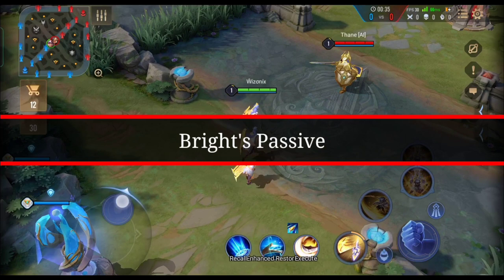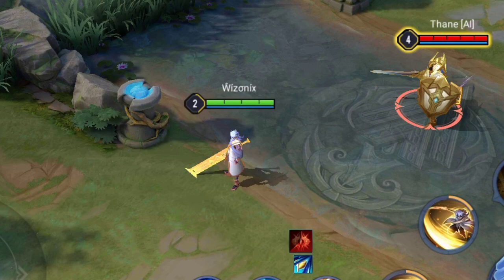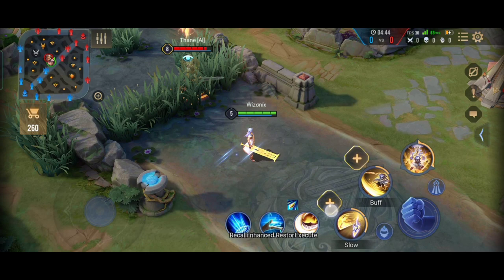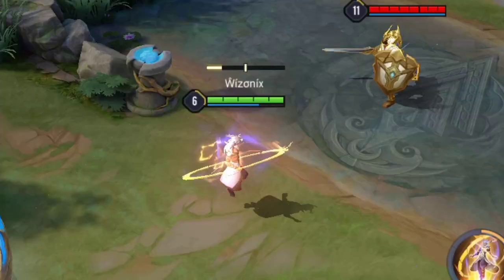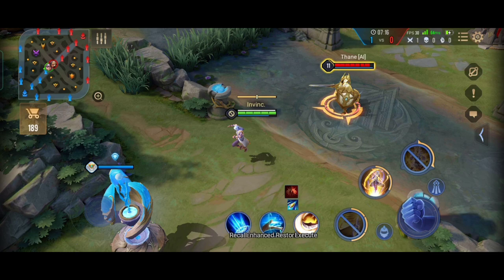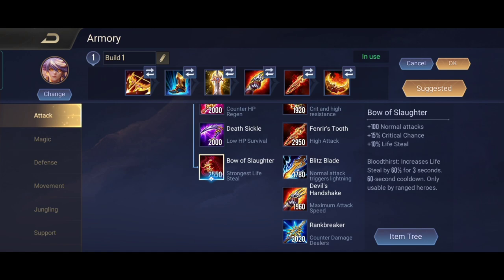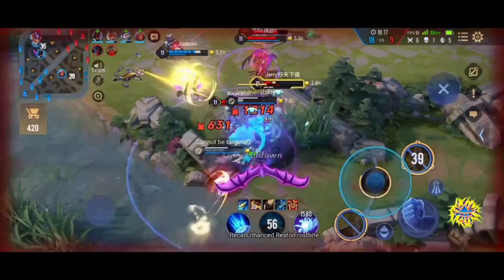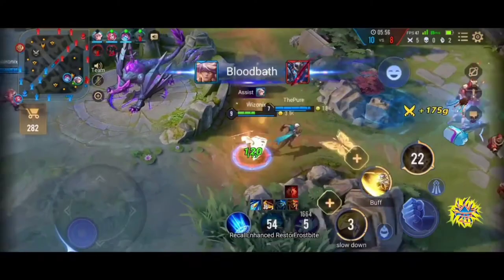Bright Tutorial and Complete Guide | How To Play Bright | Arena of Valor| Liên Quân Mobile | RoV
Hello everyone and welcome back to the channel! Today's video is going to be complete guide on how to play Bright. I have also included the build and arcana that I use.